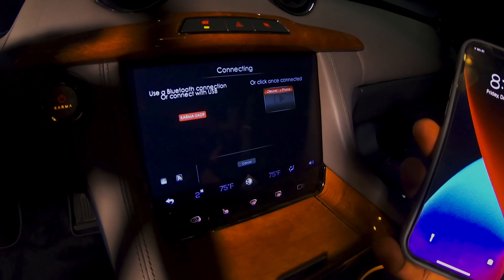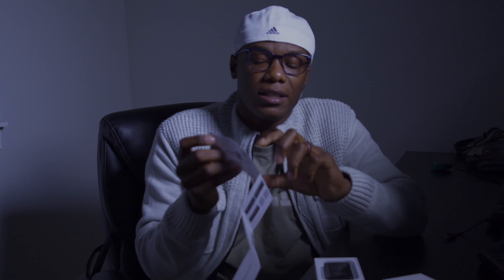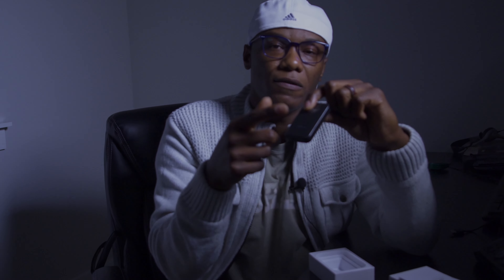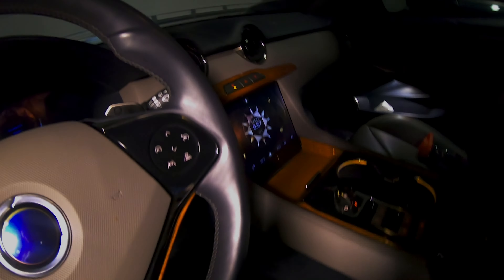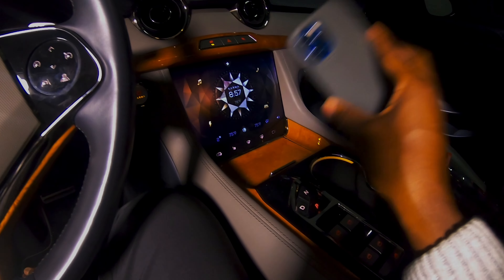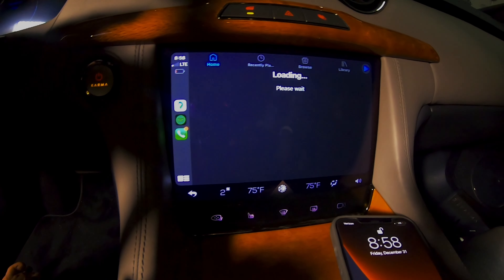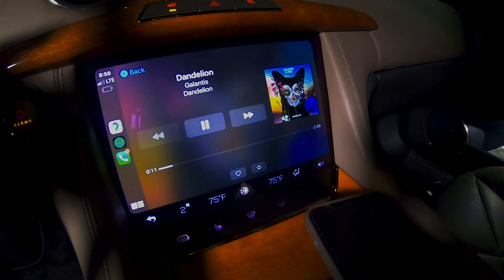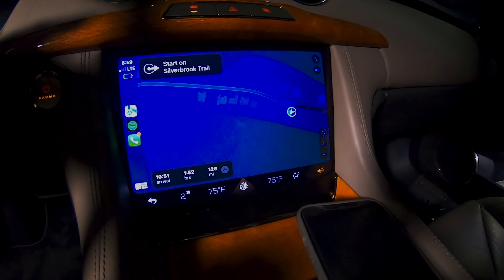Karma Revero GT Wireless CarPlay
androidnavigation.net
What's up, everybody? My name is Dieunel Desulme, and in this video, I'll be talking to you about this new, very small device that I have in my hand here. So this is the wireless CarPlay for the Karma Revero GT.

So I will show you later how this works fully in the car and how this device may kind of save your life in terms of having to constantly connect your phone to the USB. But not that it is a bad thing. It's not that something that you can't do. You can actually do that, plug in your phone all the time. But for some people looking for convenience, you can actually use this device that way. As soon as you walk out of your car, it automatically connects the phone to the wireless CarPlay.

You don't have to jump all over the place looking for the cable. So first thing, if you are new to this channel, just please consider subscribing that way when I do have new videos out there and new products that I like to share with you guys, so you are the first one to see it.

Thank you again for watching this video with me today. And here it is. So this right here, this is the user manual. It's pretty basic. So it's got two sides, one is in English and the outside obviously is in Chinese.

I know there are a lot of those devices out there, but one thing you have to keep in mind, not all of them will be compatible with Karma Revero GT. So some people have experienced glitches with some of the CarPlay devices that they've purchased from Amazon and other places.

Making a video about it is mean it actually works. I don't really just go talk about things that don't necessarily work or if I ever use it myself. This is a device right here, as you can see right there, it's got a low light here. When the phone is connected to this device is going to be showing up in blue. If the phone is not connected, is going to be light up right over here. This device emits some Wi-Fi, which you can connect to your phone.

This is a great device, so I recommend anybody who has a Karma Revero GT to get one. In terms of cost, this right here is probably going to cost you roughly about $200.00 to $250.00,  it depends on where you purchase it. This is pretty much it. I'll post a description below with a link where you can buy this for a much cheaper price. And yeah, this is it, guy. So let's go ahead and stick this thing in the car to see how it works so you guys can see if it is something that you would want to put in your car.

All right, guys, like I was saying earlier,  we are in the car and this is my cell phone here, an iPhone. It works just as well for Android phones. You should see the light once the device is connected. OK, red light means your phone is not connected yet, and go in scan mode, as you can see, it automatically identifies the car, Karma and the last number is the device number, from the data pulls. Then at that point, if you have your phone, it will just automatically connect your phone on there. My phone, it's wirelessly connected. Then the system says CarPlay is connected. So now, I can use the CarPlay, you know, just to listen to music or do whatever it is that I do with that.

The music works as it should, just like when you are using your phone or if the phone is connected from the car USB. So now let's go ahead and press the TALK button real quick.

McDonald's. OK. Here's what I found. Here we go, so it works just fine.
Drive to Orlando. Getting driving directions to Orlando.

All right. Then again, thank you very much for watching. I really appreciate you showing support. So if you are new to this channel, as always, go ahead, hit the Like button as well as the Subscribe button, that way you don't miss out on any new video that I have coming out.